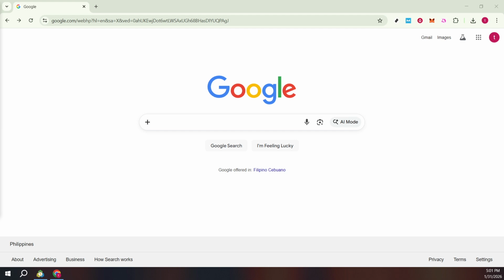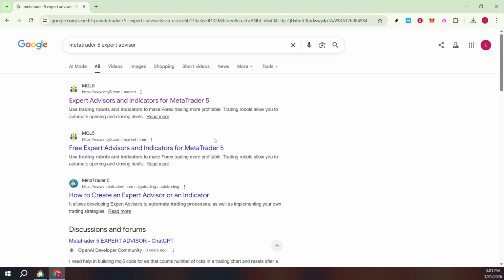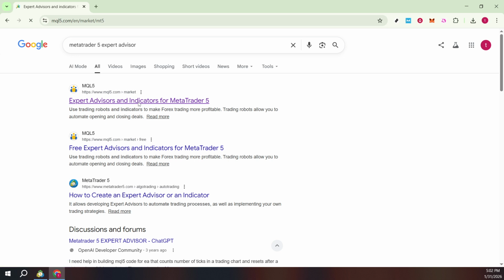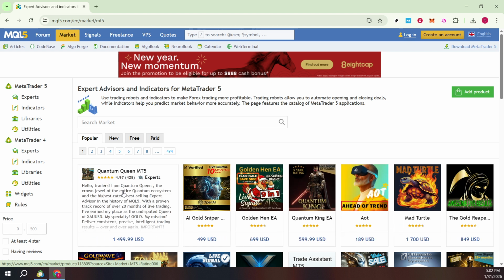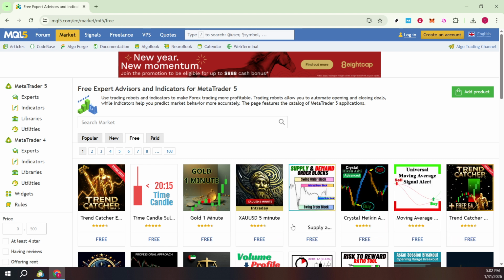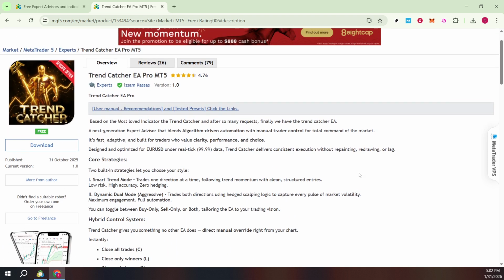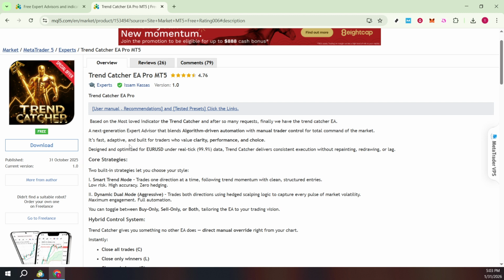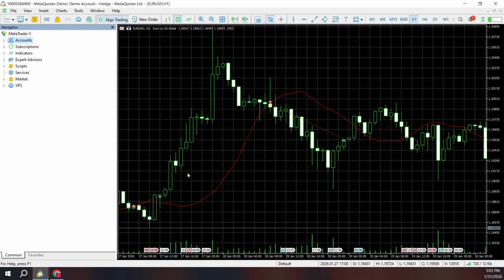How To Create Expert Advisors In Metatrader [2026 Guide]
How To Create Expert Advisors In Metatrader